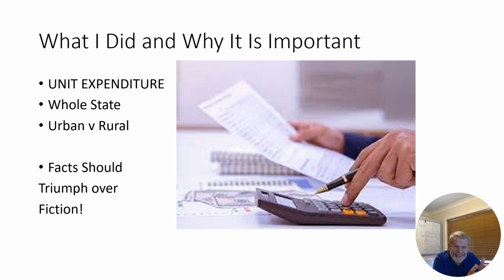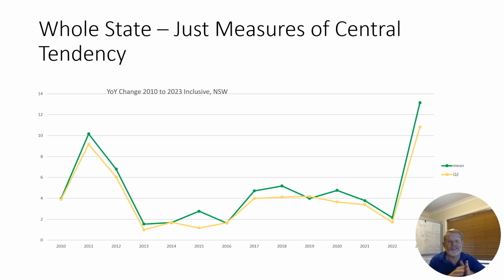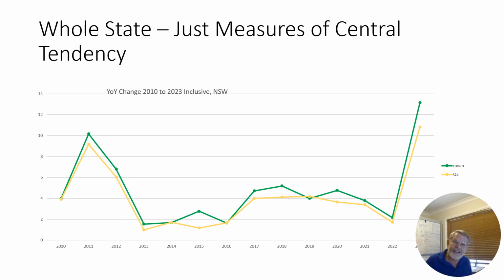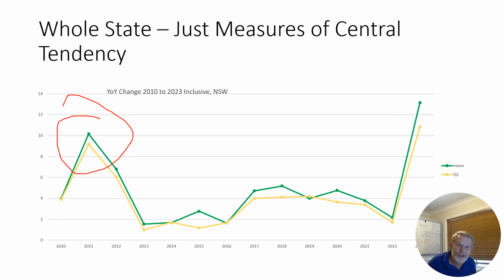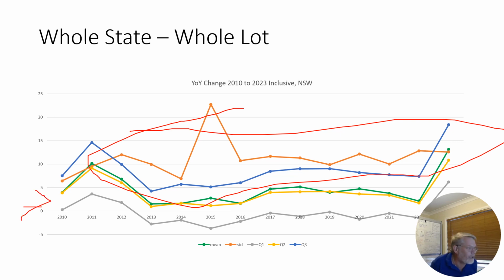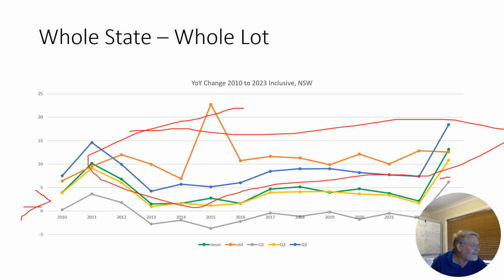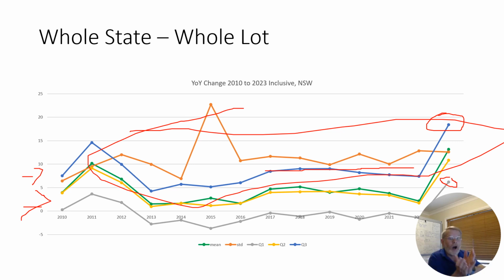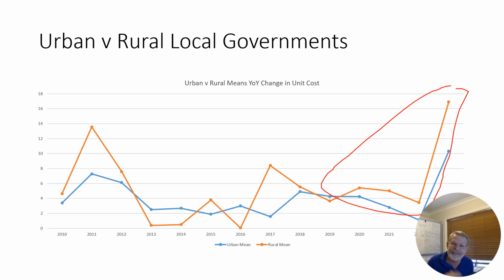Fifteen Years of Expenditure Data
Please use this video in any way that helps others.
Note that I am still missing 16 council's statements and that this may affect the results somewhat for the most recent year.
Please remember target 500 - 'recruit' and 'like'.

Best Wishes,

Joseph